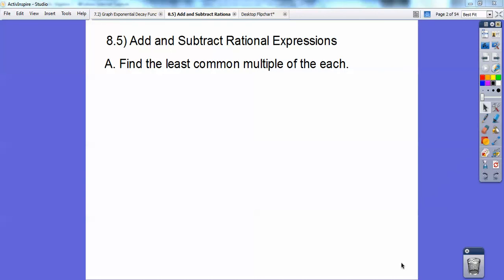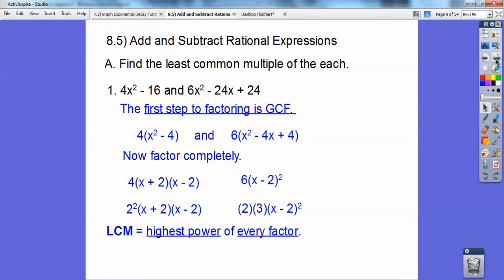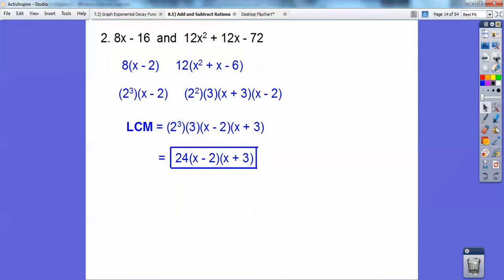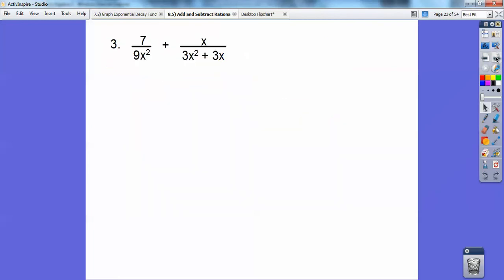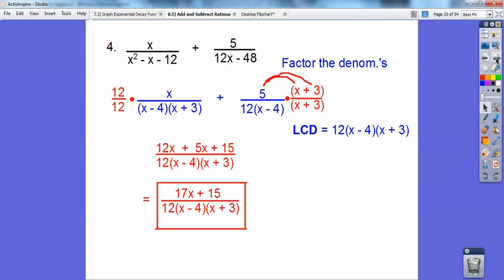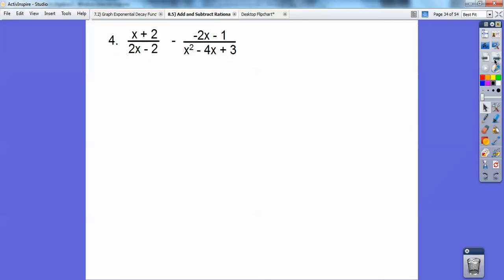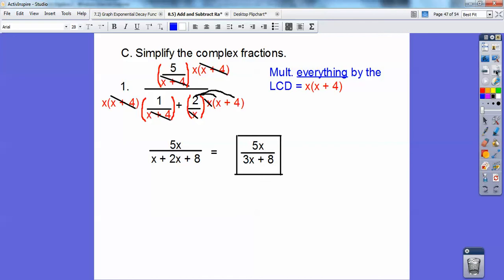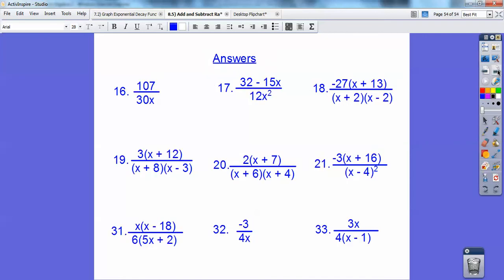Add and Subtract Rational Expressions - Section 8.5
This video shows you how to break down those challenging polynomials and factor them to get the common denominators so you can add/subtract. At the end, you will understand how to break down complex fractions as well. Homework is at the end of the video.